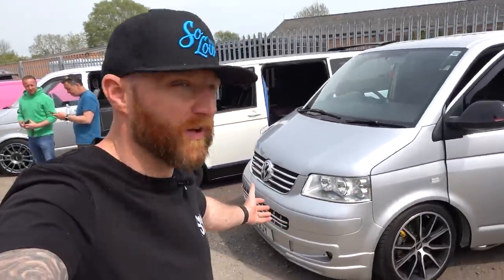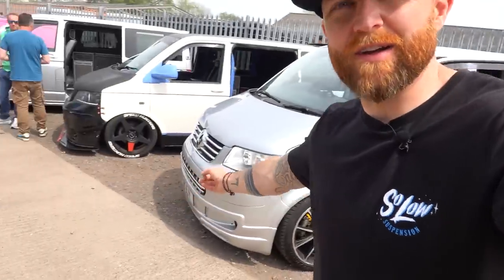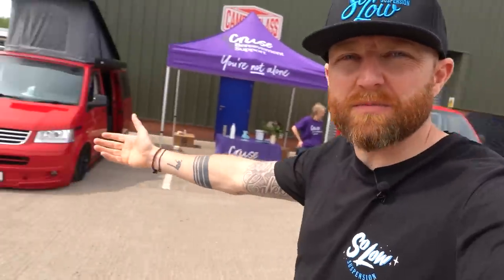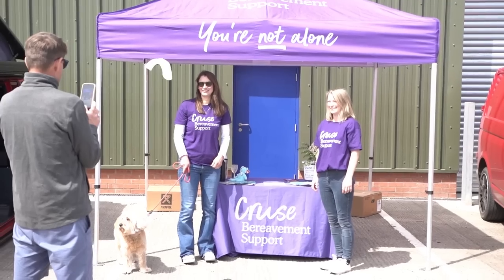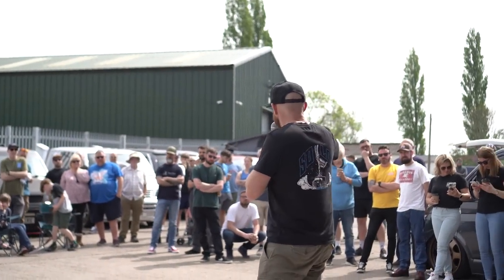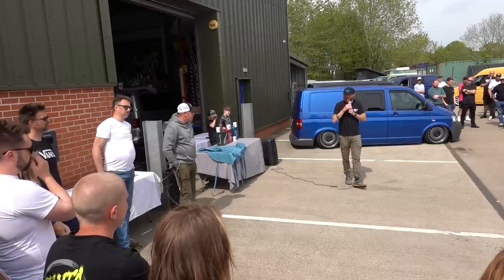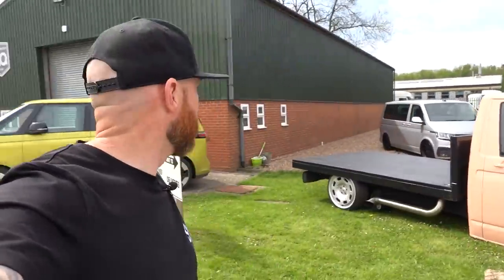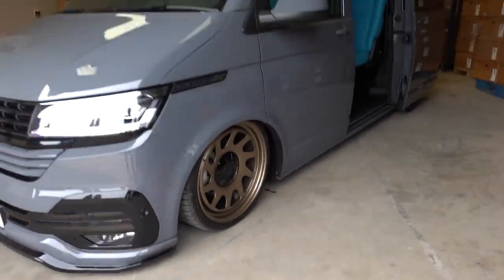Resist The Lift x Transporter HQ, Pre-facelift charity BBQ support Cruse Bereavement Support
What an incredible day! So many stunning early Transporters, so many awesome people and all to support a great charity

Thank you to all that came, I know some traveled from the other side of the country and even some from The Netherlands and Belgium. You guys are the ones that made this such a special event.

Thank you to all the team at Transporter HQ for working so hard behind the scenes and in the lead up to the BBQ.

Finally thank you to the admin team at Resist the Lift for approaching me about putting on this event. Same again next year?

I hope you enjoy the video and these guys show you how special a pre-facelift Transporter can look.